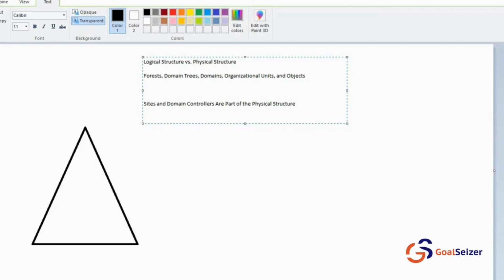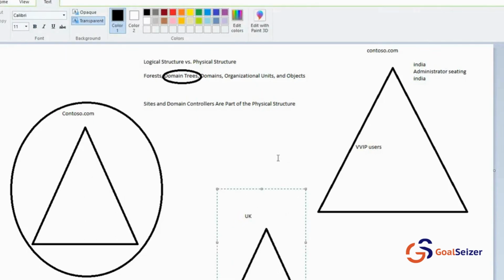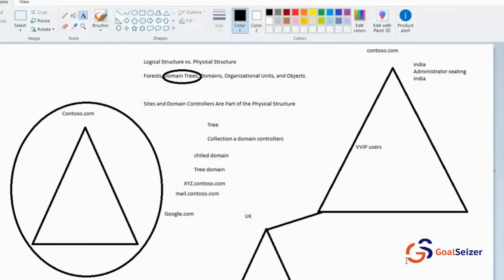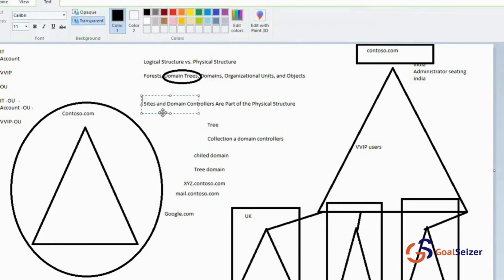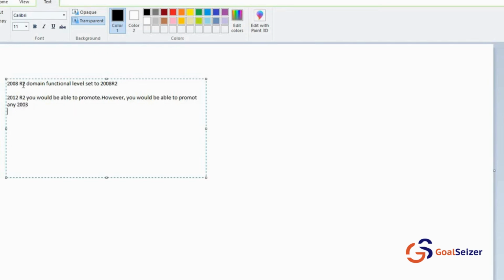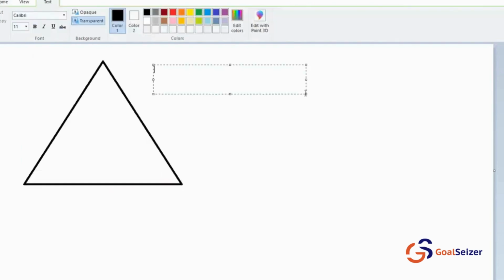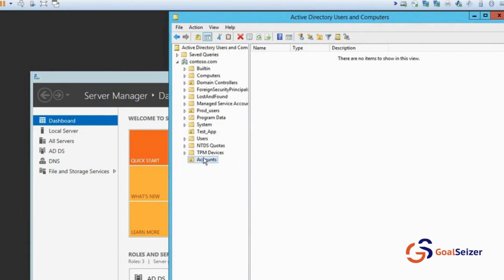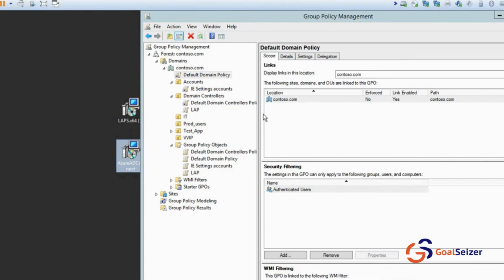Active Directory Explained | Core Components | MCSA Course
What is Active Directory? How does it work? In this video, we break down the **core components of Active Directory**, explain its **features, structure, and architecture**, and help you understand how it is used in real-world IT environments.

✅ Topics Covered:
- What is Active Directory?
- Key Components (Domain, OU, Forest, Tree)
- Active Directory Structure & Hierarchy
- How AD Works in a Windows Network
- Use Cases in System Administration & Security

🧠 Whether you're an IT student, system administrator, or just curious about enterprise networks, this video gives you a solid foundation in Active Directory concepts.

📌 Perfect for:
- Beginners in IT & Networking
- CompTIA, MCSA, CCNA learners
- System admins and cybersecurity beginners